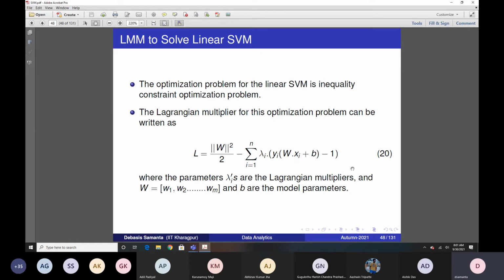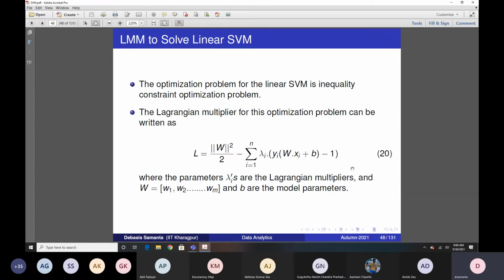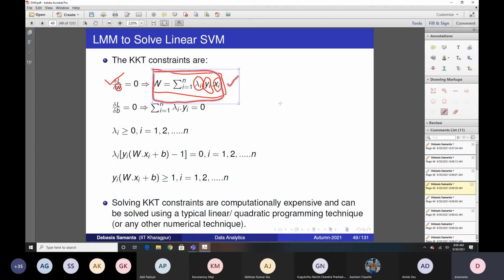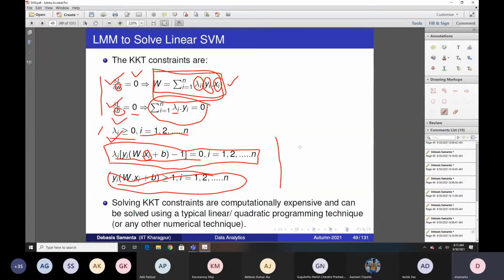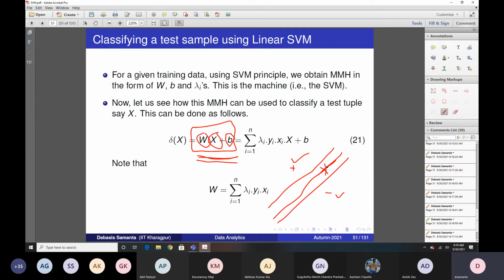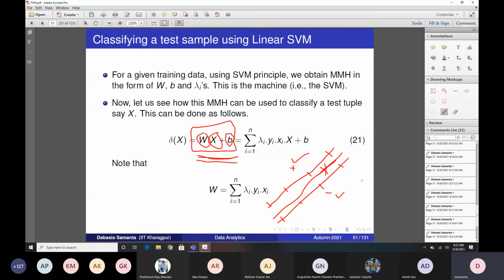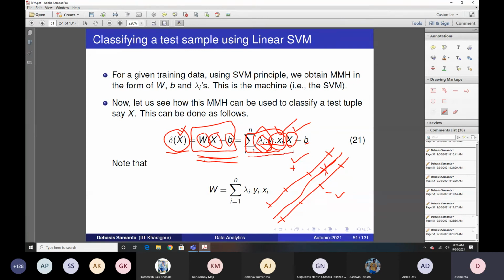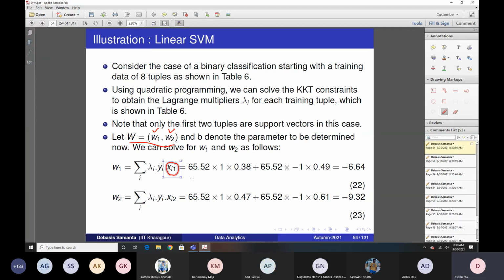CS61061 - Data Analytics | 16a. Support Vector Machine (Part-II) - 30/09/2021 | IIT Kharagpur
This course is taken by Prof. Debasis Samanta, Department of Computer Science and Engineering, IIT Kharagpur